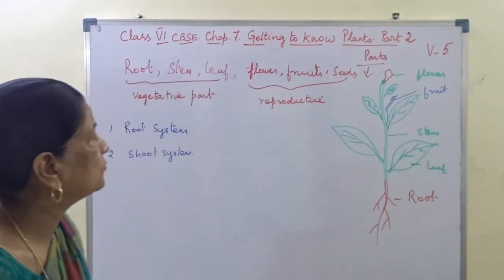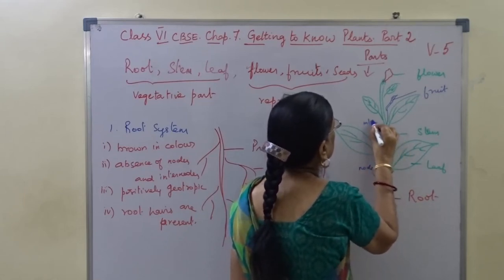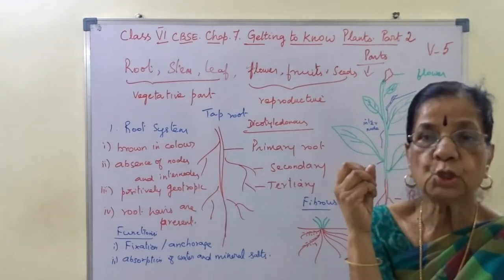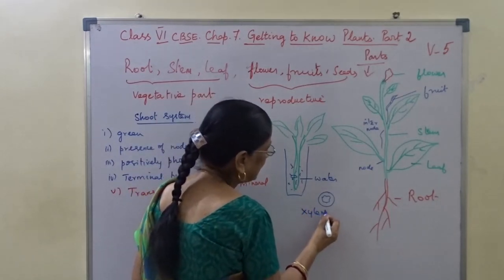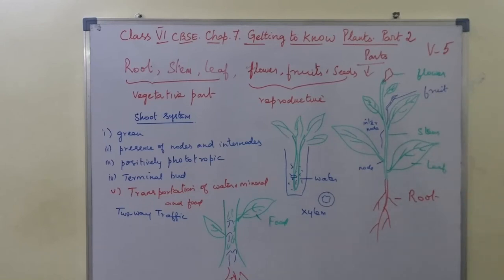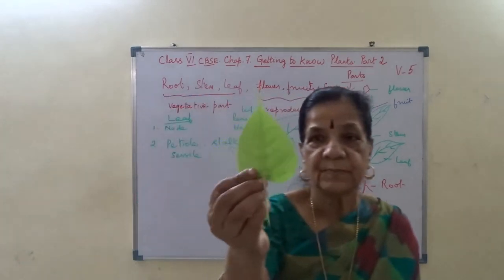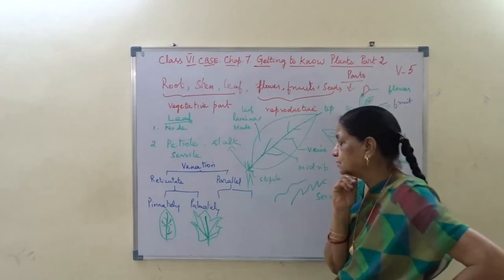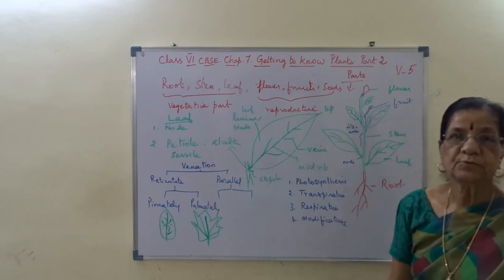VI CBSE Bio Chapter 7 Getting To Know Plants Part 2 Video 5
Getting To Know Plants Part 2